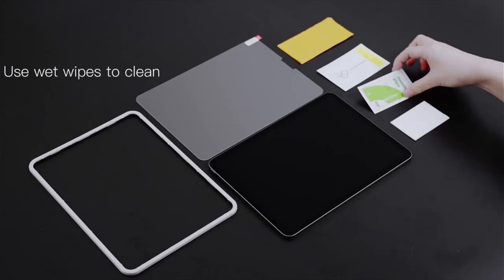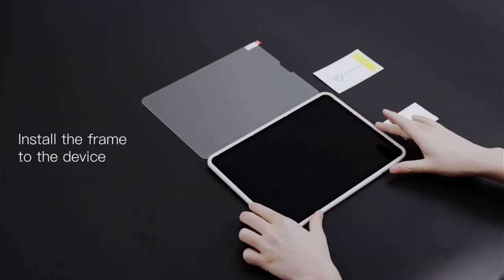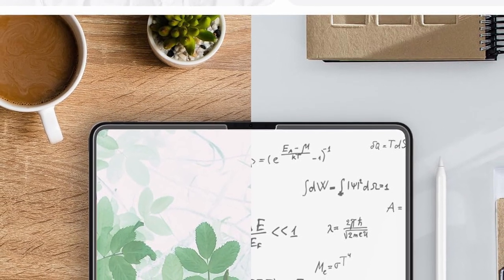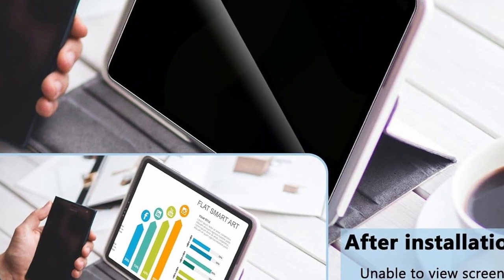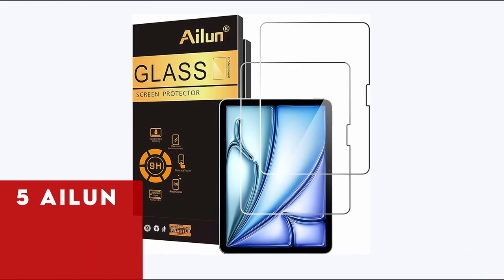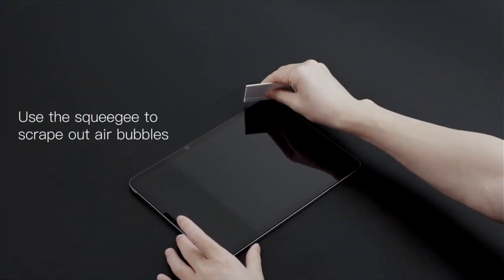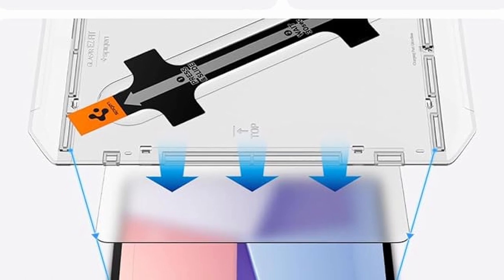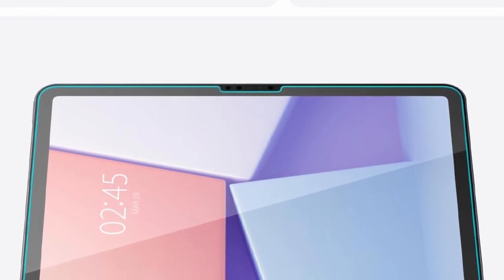Top 10 Best Ipad Air 11 or 13 Inch Screen Protectors 2024!🔥🔥🏆👌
Hey guys, Today what I have is the Top 10 Best Ipad Air 11 or 13 Inch Screen Protectors 2024! I have made a list of the Top 10 Best Ipad Air 11 or 13 Inch Screen Protectors 2024 which will help you decide which one to choose.

Quick Links:✔
   introduction 0:00

Selecting the best screen protector for your iPad Air 11 or 13 inch in 2024 is crucial for maintaining its display quality and longevity. Today's screen protectors are designed to offer exceptional clarity, touch sensitivity, and robust defense against scratches, smudges, and drops. Whether you prefer a matte finish to minimize glare or an ultra-thin design for a seamless look, the perfect screen protector can significantly enhance your iPad experience. This guide highlights the top choices available, ensuring your iPad Air remains protected and pristine, while providing a smooth and responsive touch interface for all your needs.
If you're unsure about committing to a semi-permanent screen protector, the ESR protective film is a perfect solution for your iPad Air M2. Attaching magnetically, it offers flexible protection without compromising touchscreen responsiveness. Enjoy the convenience of using the film when needed, and easily remove it to experience your iPad's screen directly. When not in use, simply store it in its protective envelope. This innovative design provides hassle-free protection and versatility, ensuring your iPad Air M2 stays safe while maintaining its full functionality.

TechismWithHoney! is a participant in the Amazon Services LLC Associates Program, an affiliate advertising program designed to provide a means for sites to earn advertising fees by advertising and linking to Amazon.com. As an Amazon Associate, I earn from qualifying purchases.